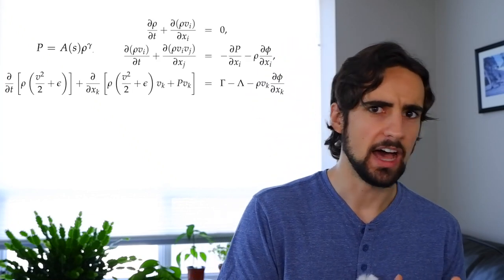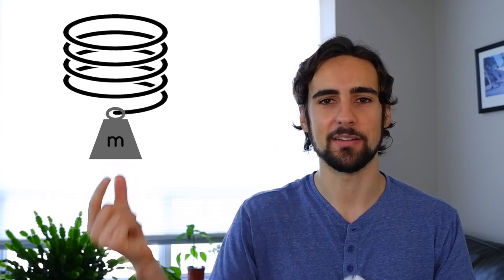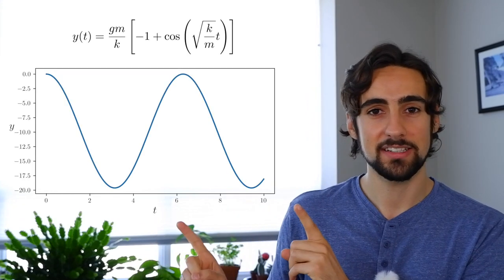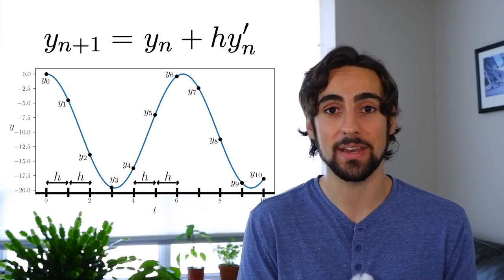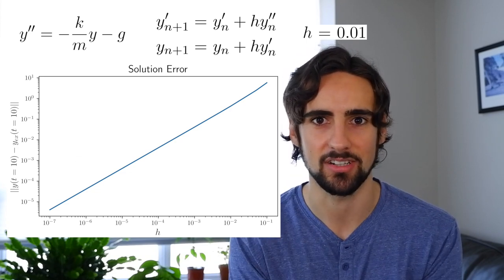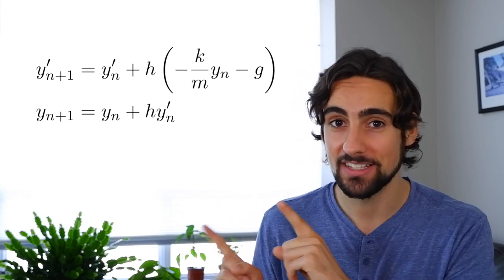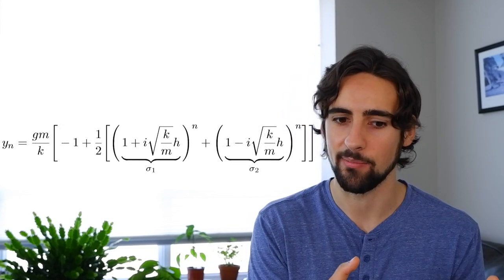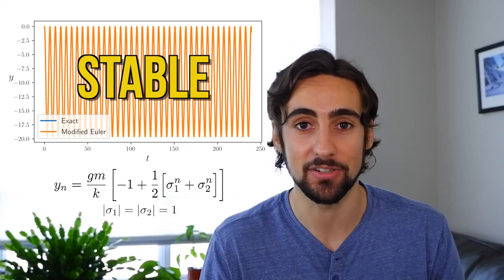Intro to Simulations in Physics: Solving ODEs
Join Alex for a tutorial on how to solve Ordinary Differential Equations using numerical analysis, the math behind physics simulations. By discretizing the equation one is able to apply numerical integration (or time marching) techniques such as the Explicit Euler or Runge-Kutta algorithms to approximate the solution of the ODE. We need to be careful however to ensure that the algorithm we choose is efficient, accurate, and stable.

Intro: 0:00-3:05
Defining model problem: 3:05-5:05
Discretization basics: 5:05-6:39
Explicit Euler method: 6:39-9:46
Error and efficiency:  9:46-11:18
Stability analysis through direct solving: 11:18-16:02
Modified Explicit Euler method: 16:02-17:30
Conclusion: 17:30-18:52

Welcome to Beyond the Big Bang, we’re Gunjan, Alex, Hannah, and Trevor. We’re a group of young physicists navigating academia and the tech industry. You can find us wherever you get your podcasts, just search for “Beyond the Big Bang”.